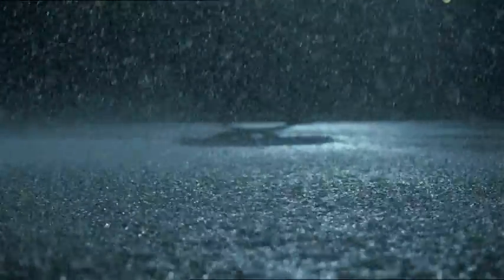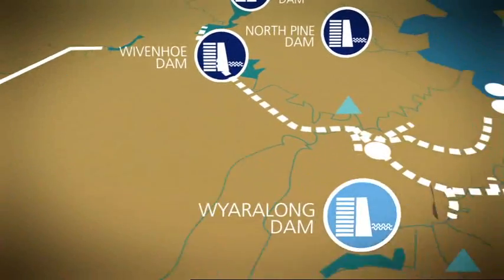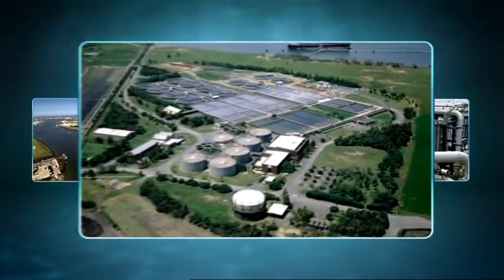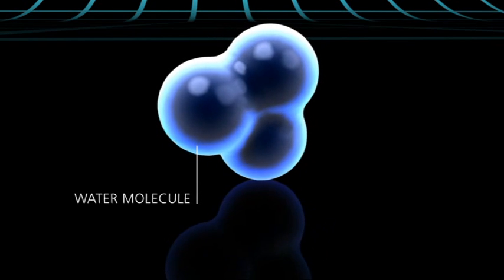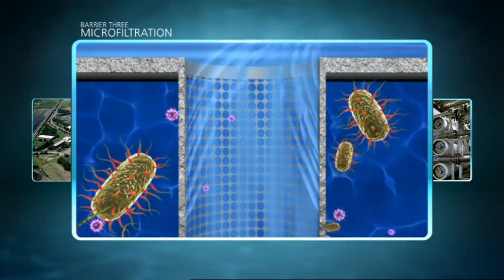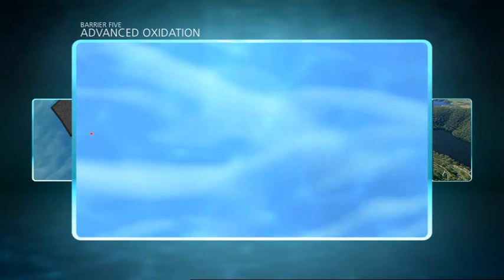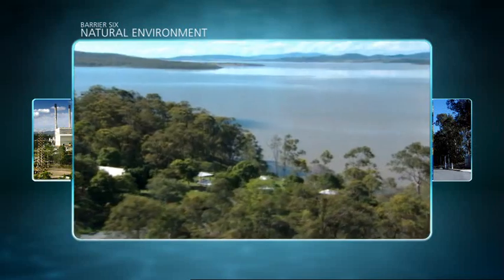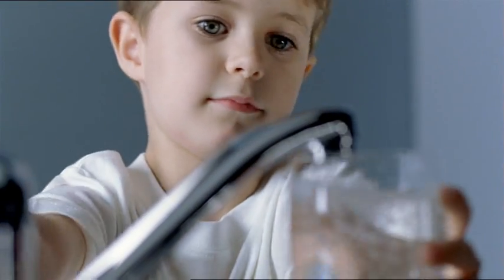Purified Recycled Water - A vital part of our future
Information about the seven barrier treatments used to purify our water.